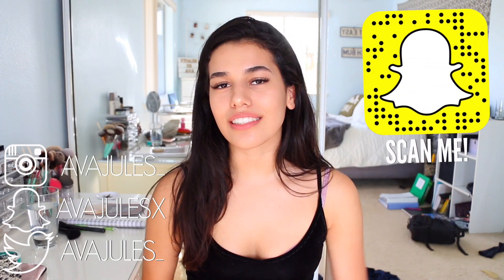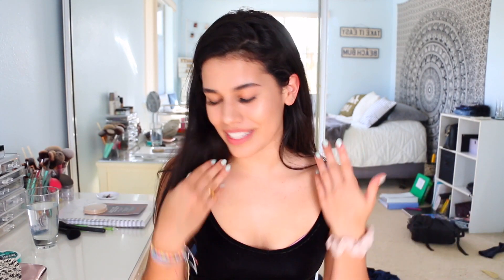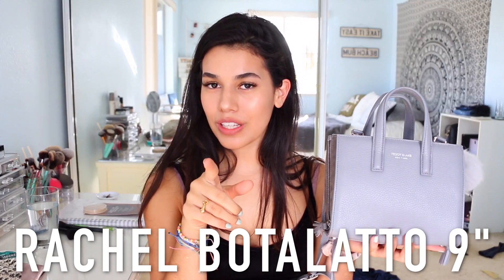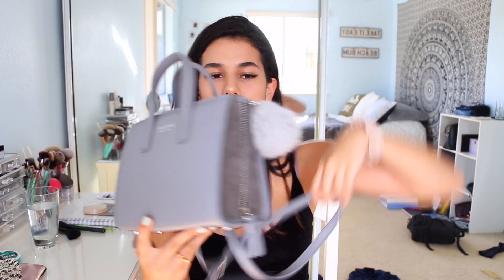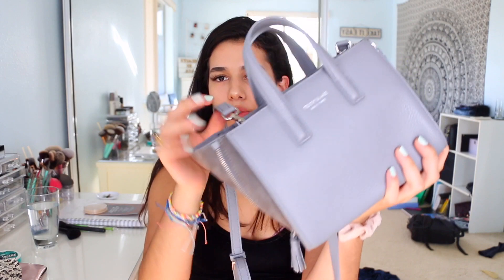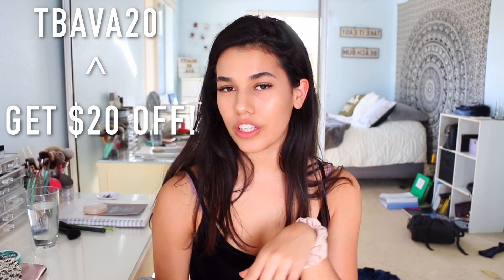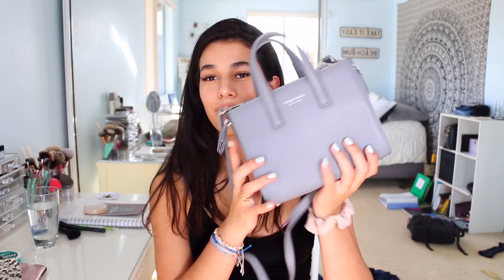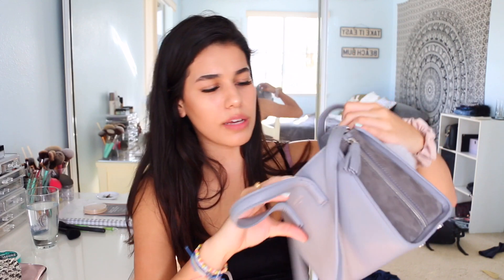WHAT'S IN MY PURSE! | Ava Jules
TAKE $20 OFF WITH CODE: TBAva20

I recently received this gorgeous bag from Teddy Blake and I’ve been using it nonstop! For those crazy vegans lol, yes it is made out of leather. No I do not promote that, so let’s not freak out. Anyways, thank you guys for giving me these opportunities, I LOVE YOU A TON

♡ add me on snapchat! ↠ avajulesx

FTC: all opinions stated are my own, not a sponsored video! I was sent this bag however I’m not being paid to talk about it.

xoxo, gossip girl --

Hey, it's Ava Jules! I post beauty, lifestyle, fashion, tags, challenges, Q&A's and other videos for teenagers!  I'm currently in my junior year of high school. See you soon!